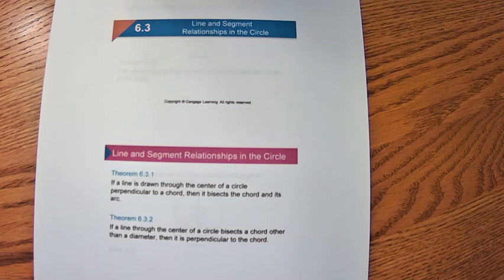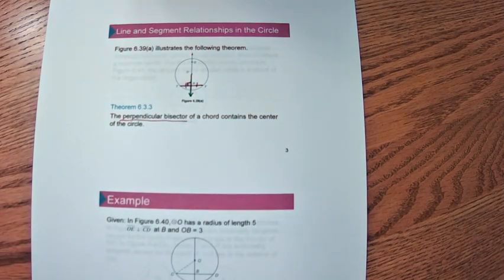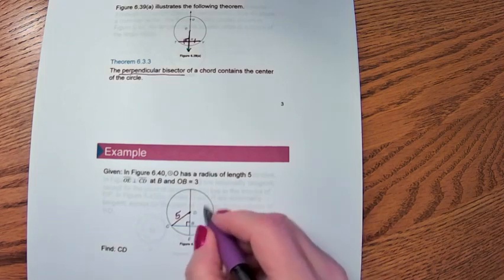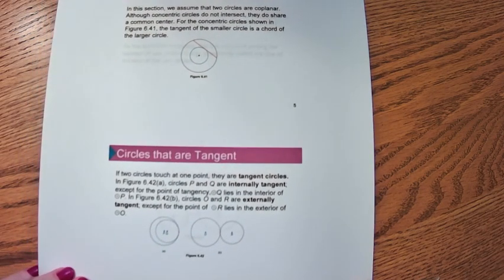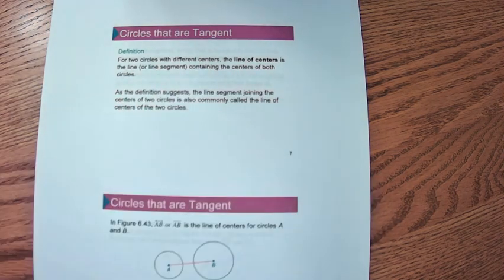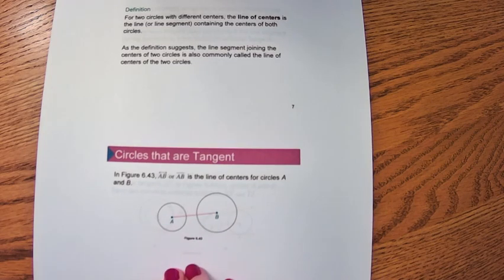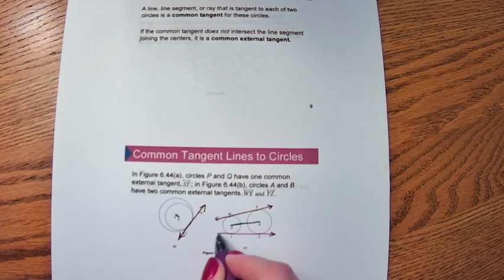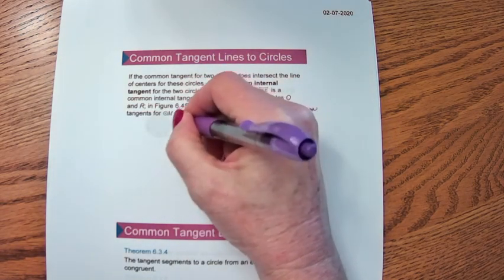MTH 097 6.3 #1